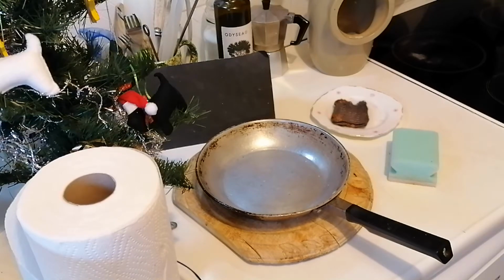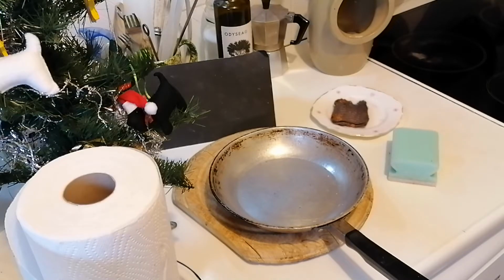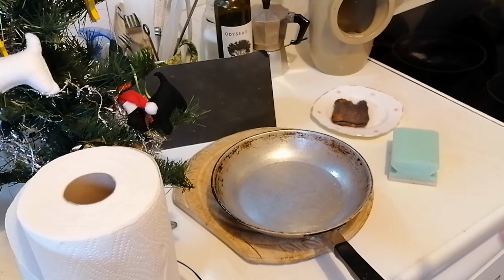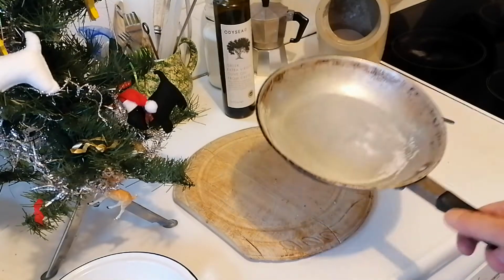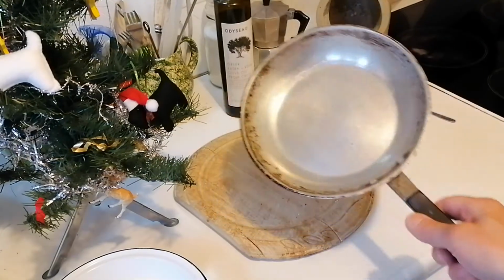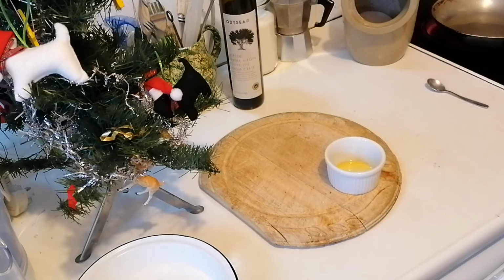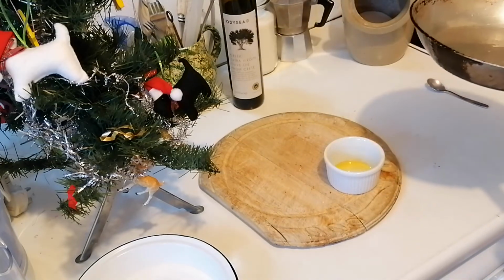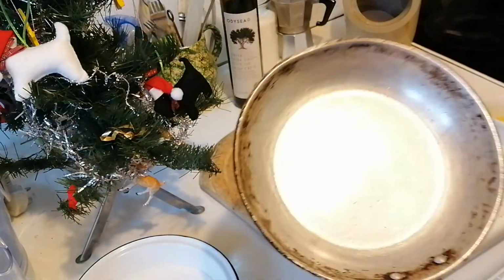How to prove a practically perfect frying pan, although the pan in our film is an omelet pan.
Your dearest beloved will become quite overcome receiving this practically perfect festive frying pan, in fact I would go as far as saying it will be one of your more memorable Christmases. Can you imagine the joy?